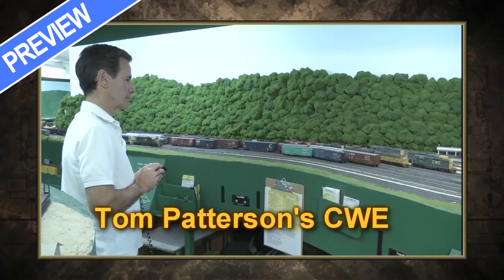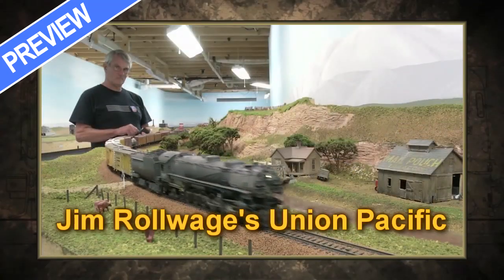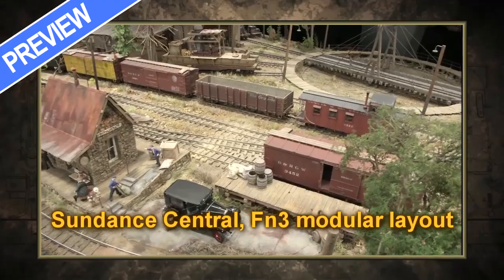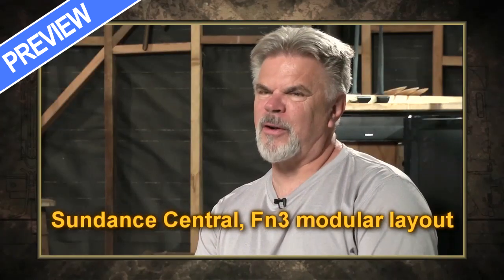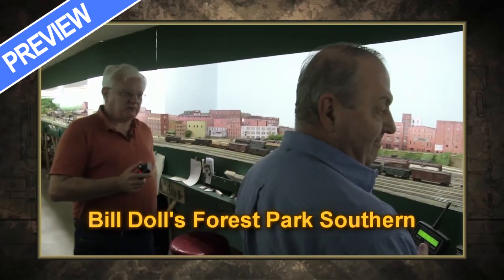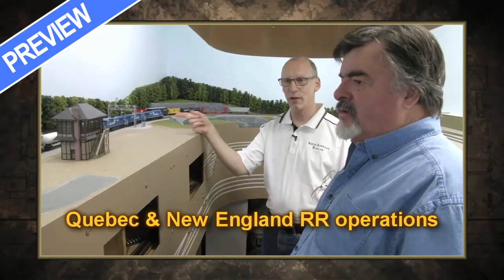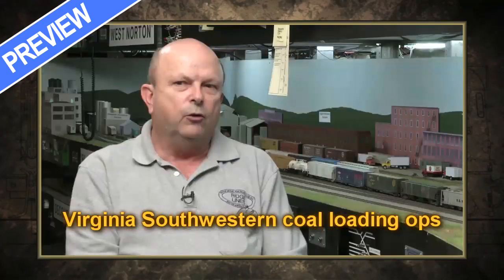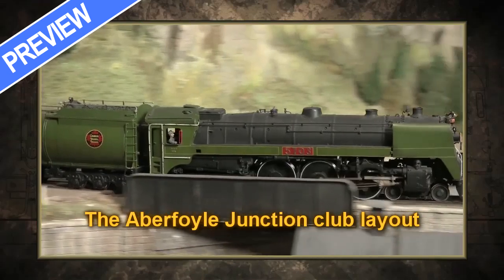TMTV layout tours vol 1 preview | TrainMasters TV | MRH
- Here's our new layout tours DVD compilation from the first year of TrainMasters TV. Sixteen awe-inspiring layout tours presented by their owners/builders. Loaded with examples of how to do a great layout - this DVD is 5 hours of great model railroad layout inspiration, available now as a 2-disk set!